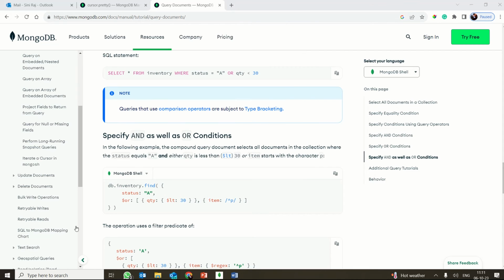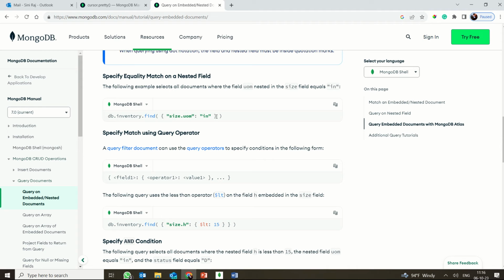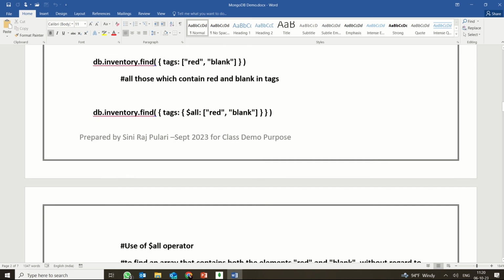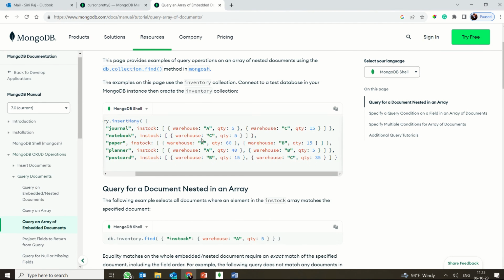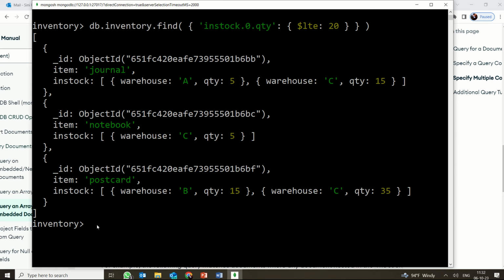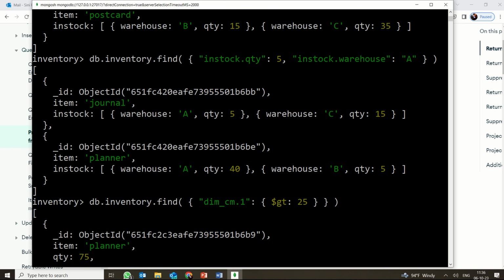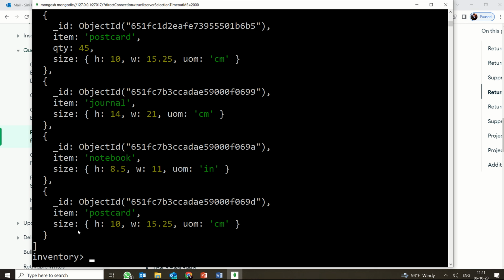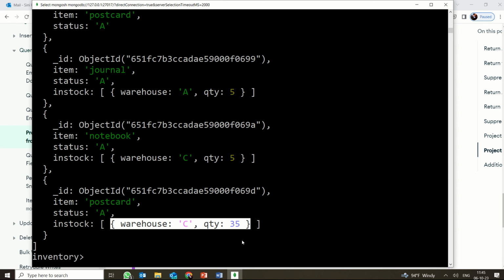MongoDB - Query /Read Operation -CRUD Operations with Full Demo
This is a beginners video which talks about the CRUD operations- Specifically  Querying the Database or read Operation.

Please see the for supporting documents

Select All Documents in a Collection
To select all documents in the collection, pass an empty document as the query filter parameter to the find method. The query filter parameter determines the select criteria:
db.inventory.find( {} )